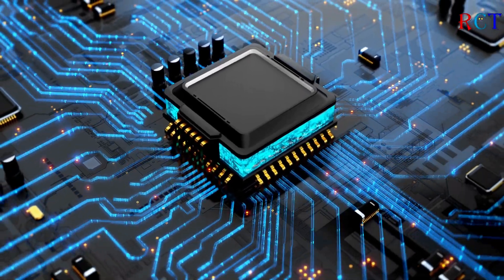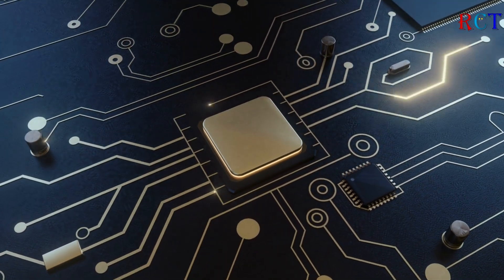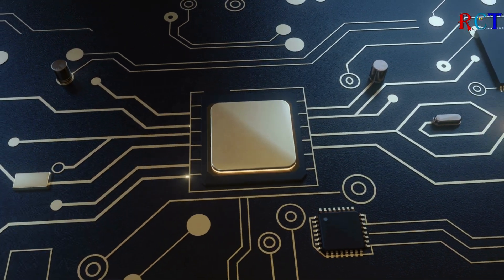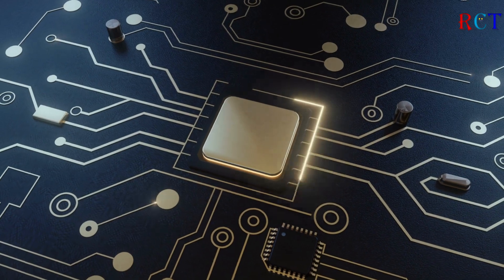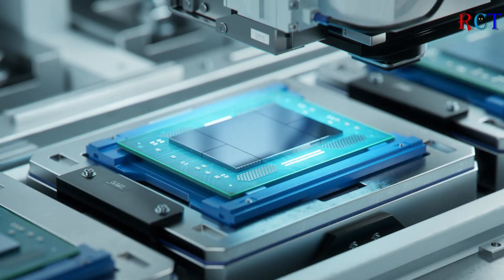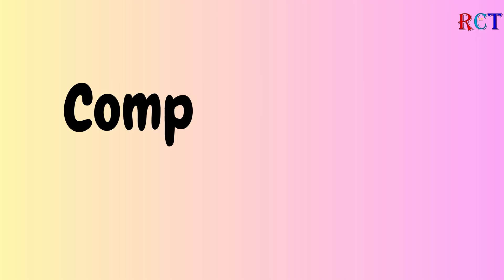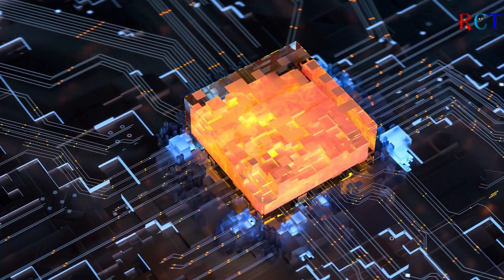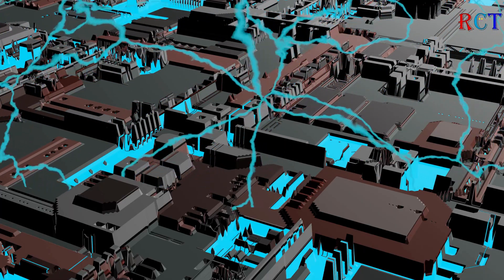What is CPU | How it works | Animation | Central Processing Unit 4K (UHD) | Rehman Computer Tech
Main Question
Question: Is CPU or Processor same thing?
Answer:  Yes, "processor" and "CPU" generally refer to the same thing. CPU stands for "Central Processing Unit," which is the main component of a computer that performs most of the processing tasks. The processor is the physical chip that contains the CPU and other related components.

So, when people talk about the processor or the CPU, they are usually referring to the same thing, which is the chip that performs the calculations and controls the flow of data in a computer.

What is CPU? Or Definition
The CPU, or Central Processing Unit, is the primary component of a computer system that carries out most of the processing tasks required to run software applications and the operating system. It is also known as the processor, and is often referred to as the "brain" of the computer.

Components of CPU
The CPU consists of two main components: the control unit and the arithmetic logic unit (ALU). The control unit fetches instructions from memory and directs the operations of the ALU. The ALU performs arithmetic and logical operations on data, which may be stored in registers, memory or input/output devices.

Function of CPU
The main function of the CPU is to execute instructions from software programs that are loaded into memory. The CPU fetches these instructions from memory, decodes them, and executes them by performing various operations such as arithmetic, logical, and input/output operations.

Communication of CPU
The CPU communicates with other components of the computer, such as memory, input/output devices, and storage devices, through buses that transfer data between them. The speed and efficiency of these transfers are critical to the performance of the CPU and the overall performance of the computer.

Speed and performance of CPU
The clock speed of the CPU determines how fast it can execute instructions, measured in gigahertz (GHz). The higher the clock speed, the more instructions it can execute per second, which results in faster processing. However, other factors such as the number of cores, cache size, and the efficiency of the architecture can also affect the CPU's performance.

Summary
The CPU is a crucial component of a computer system that performs the majority of the processing tasks required to run software applications and the operating system. It consists of two main components, the control unit and the arithmetic logic unit (ALU), and communicates with other components of the computer through buses. The performance of the CPU is largely determined by its clock speed, number of cores, and efficiency of the architecture.